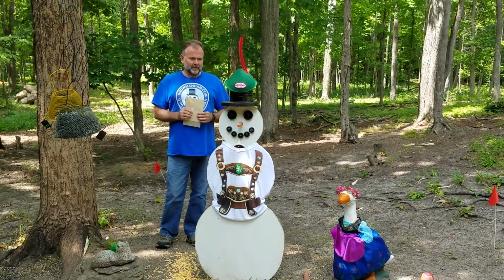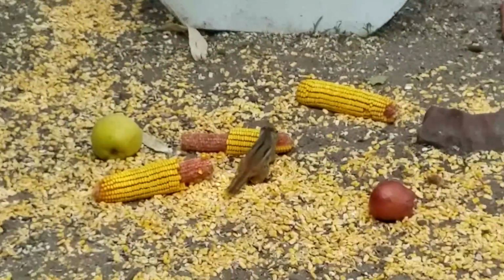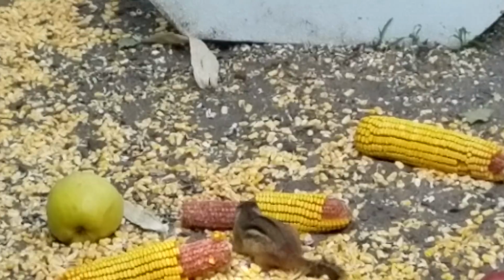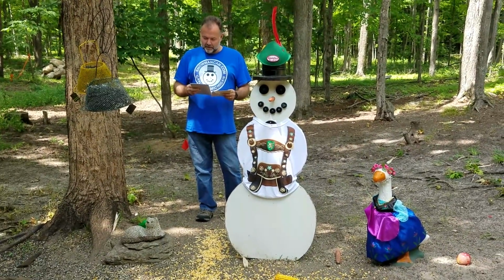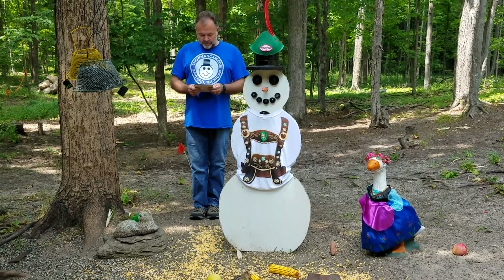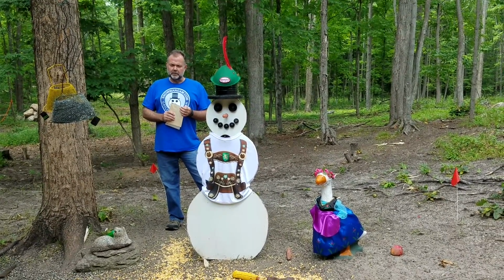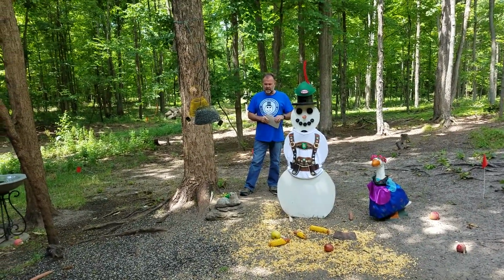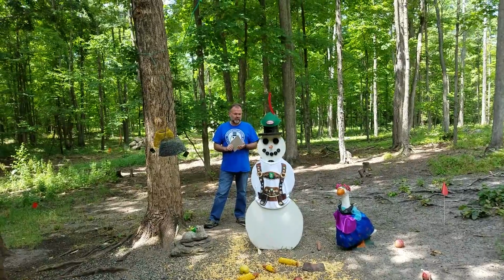Ken's daily update. 7-11-18